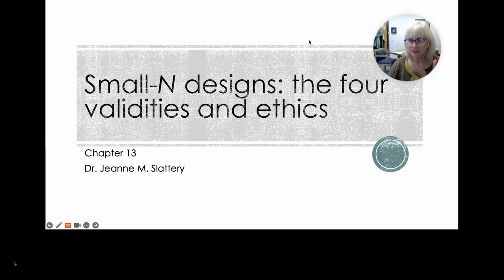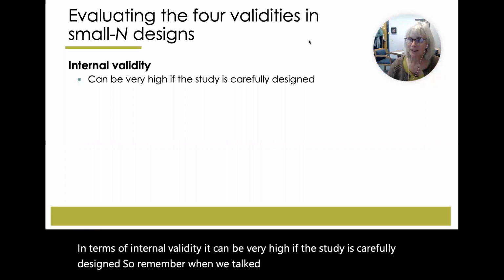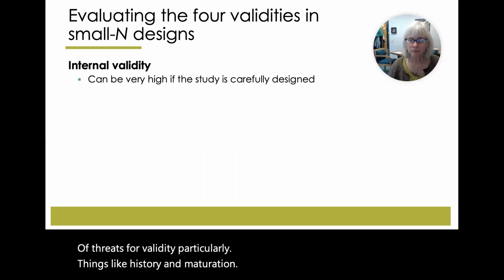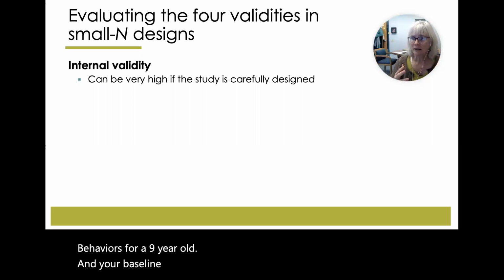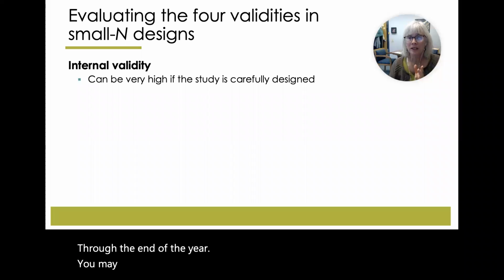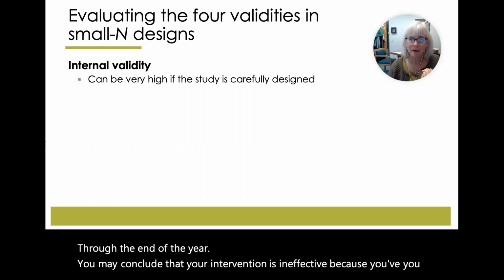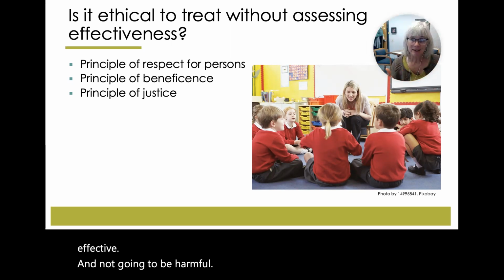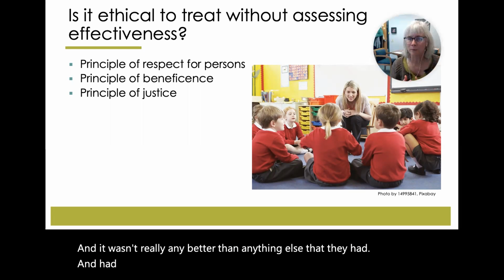13.4. Small-N designs: the four validities and ethics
Discuss the four validities and ethical issues for small-N designs. As throughout this series, these videos were designed to go along with Beth Morling's Research Methods in Psychology text.